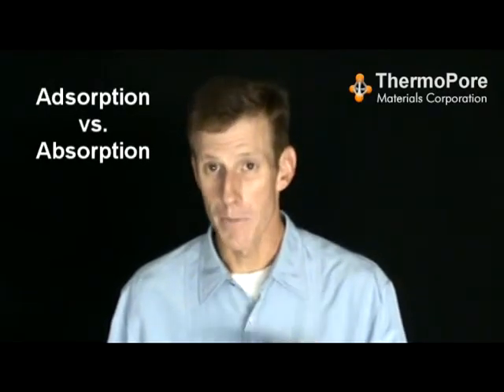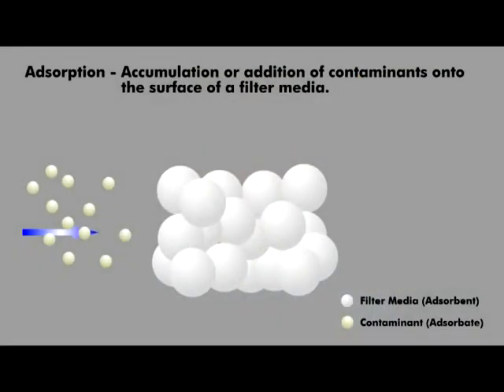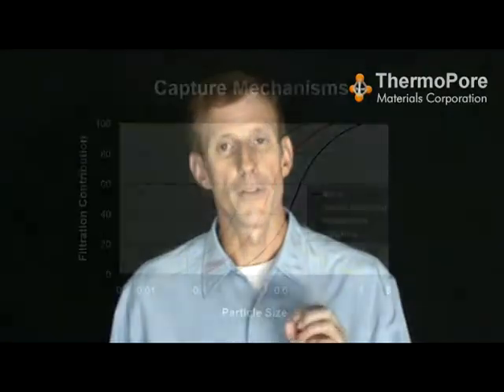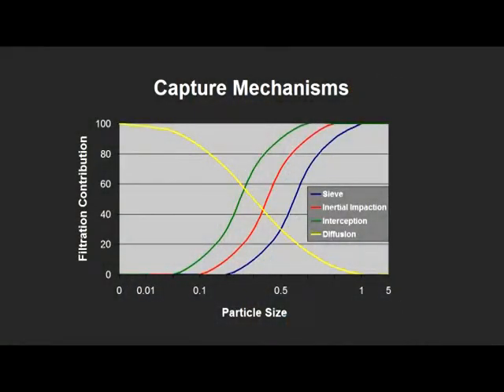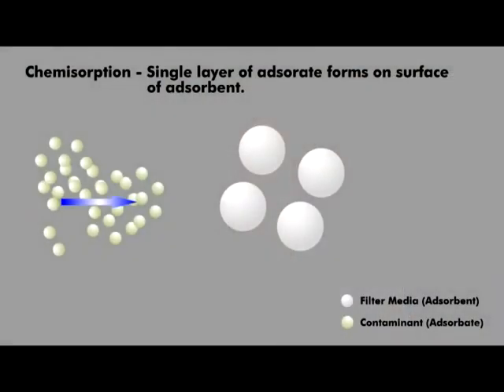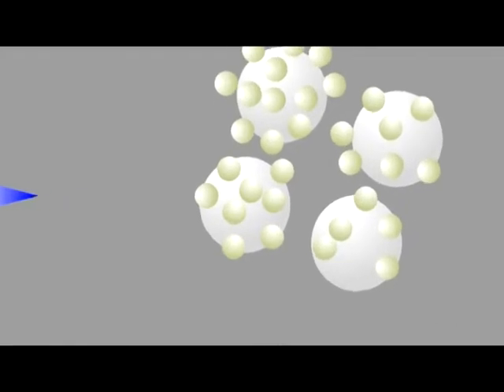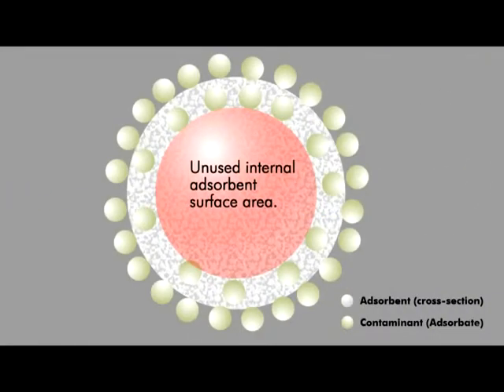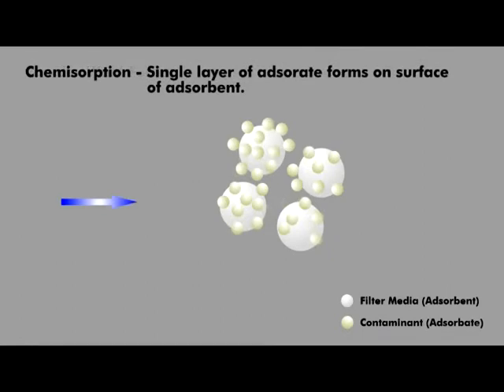Chemisorption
Adsorptive Filtration relies on Chemisorptive and Physisorptive Filtration. Find out what's going on behind the scenes and how sorbent active surface area can make or beak your filtration efficiency.